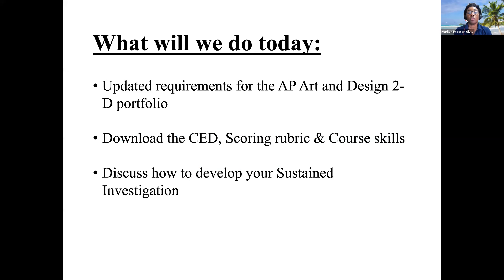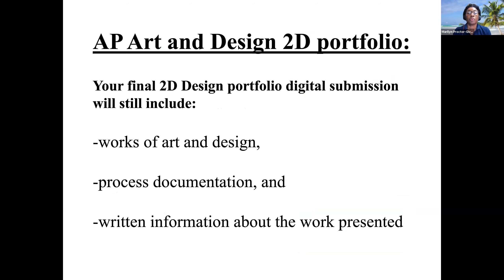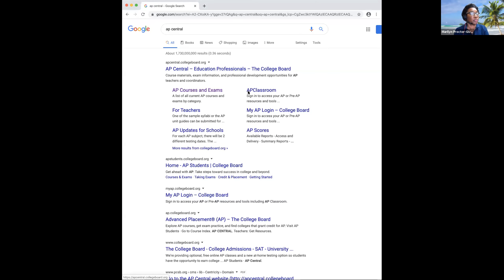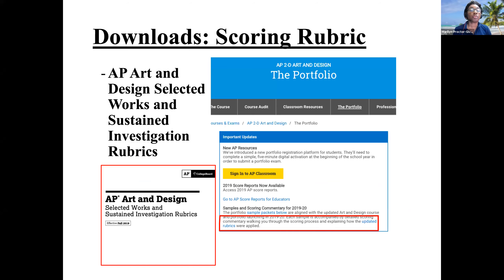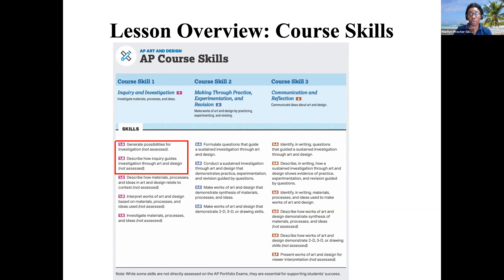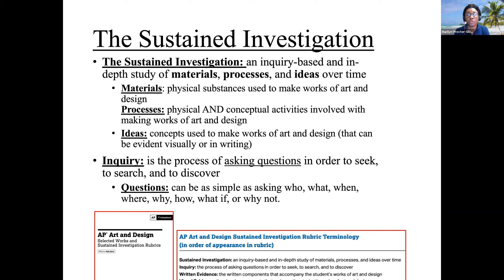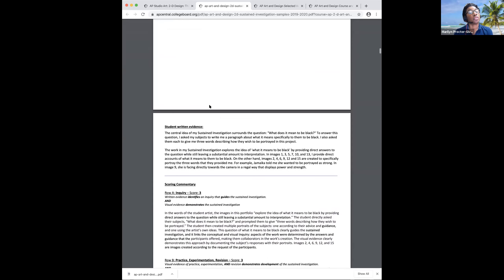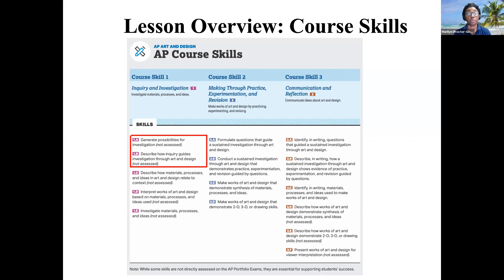AP 2-D Art & Design: Developing Your Sustained Investigation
AP 2-D Art & Design: Developing Your Sustained Investigation includes an important discussion on how you can continue to make progress on your Sustained Investigation.